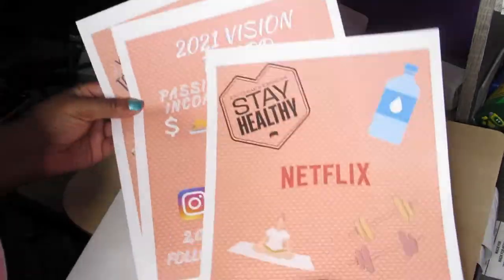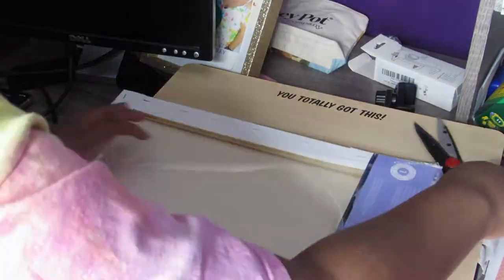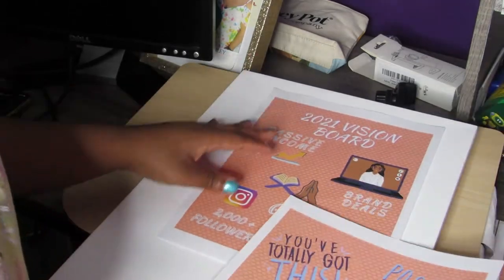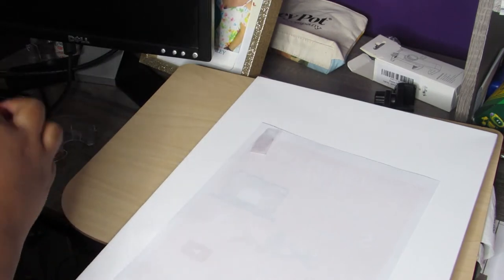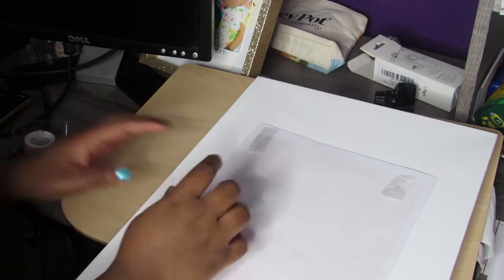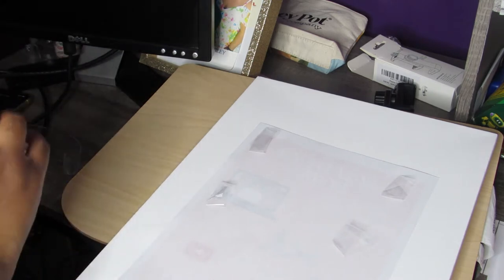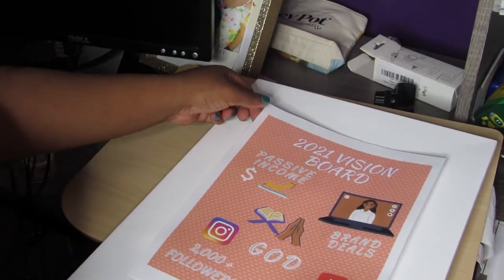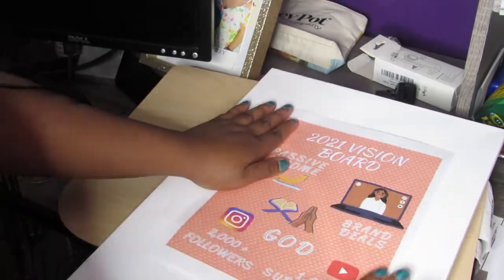How To Create A Vision Board|Goals For 2021 | Natural As Abby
Hair Type(Type 4A/4B)/High Porosity

WANT TO SEND ME STUFF TO REVIEW:(PLEASE ONLY HAIR, SKINCARE, MAKEUP)